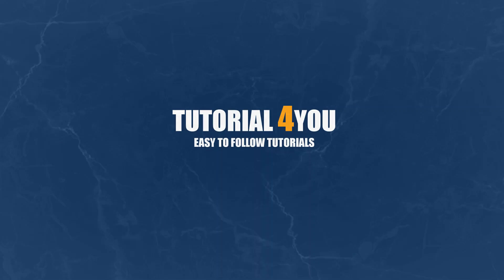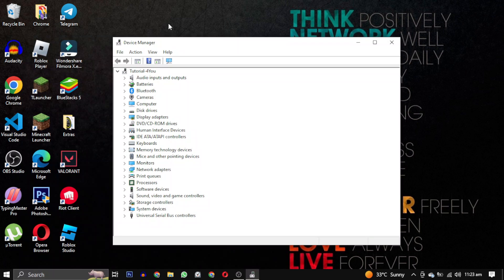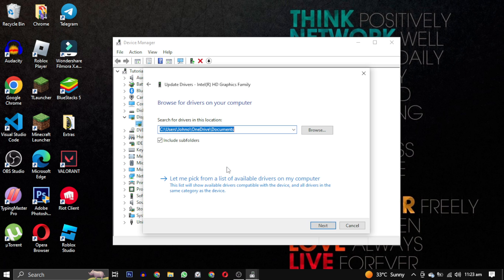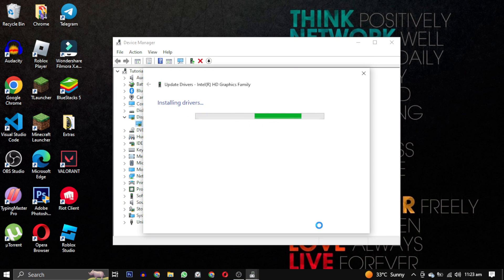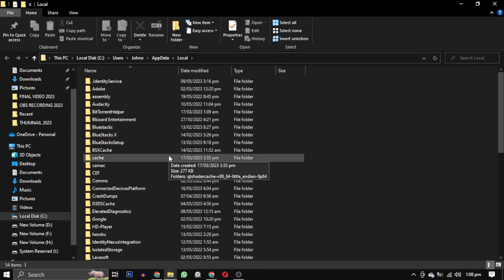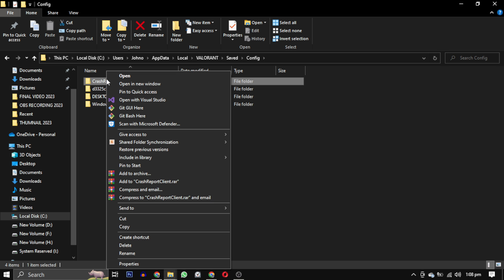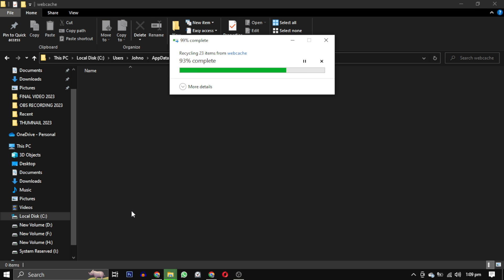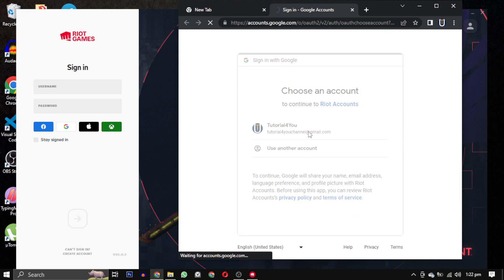Graphics Driver Crashed! Make sure your graphics driver is up to date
Are you experiencing constant crashes and black screens while playing Valorant on your Windows 10 or Windows 11 PC? Don't worry, we've got you covered! In this comprehensive guide, we will walk you through the steps to fix the Valorant crashing issue caused by graphics driver errors in 2023. Whether you have an Intel, AMD, or NVIDIA GPU, we'll provide the necessary troubleshooting steps to resolve the problem. From startup crashes to mid-game errors after updates, we'll address it all. Say goodbye to frustrating crashes and say hello to a smooth and enjoyable Valorant gaming experience. Get ready to solve the Valorant graphics driver crashed problem with our detailed instructions and handy tips. Don't let the Riot Vanguard crash report dampen your gaming spirit – we've got the solutions you need to get back into the action without interruptions. Stop your Valorant game from crashing repeatedly and restart your gaming journey on Windows today!